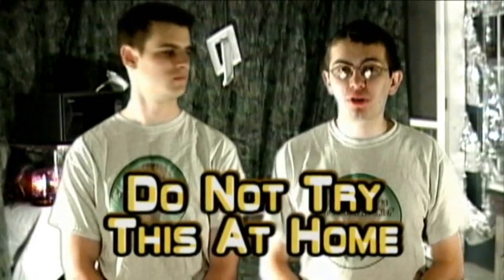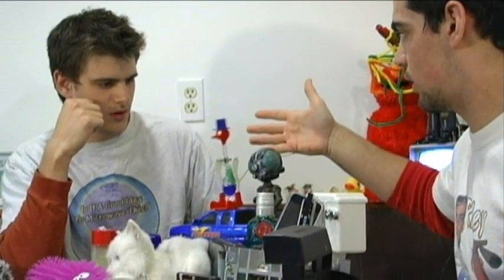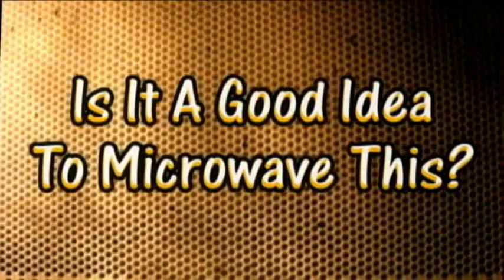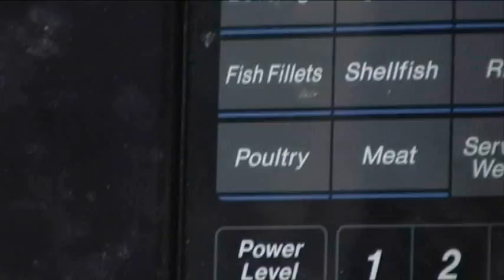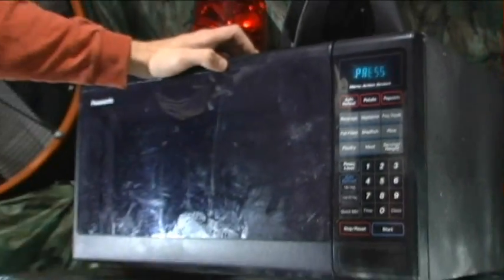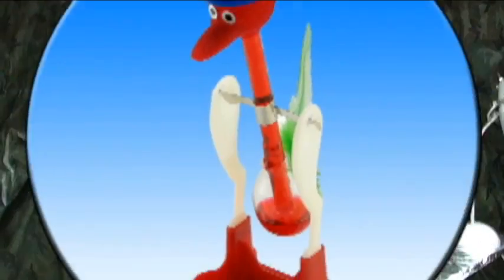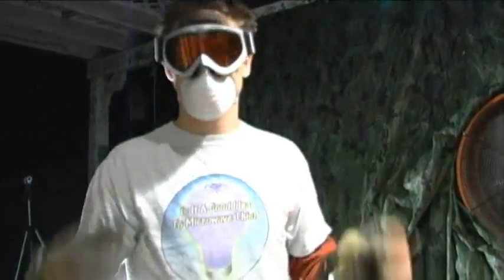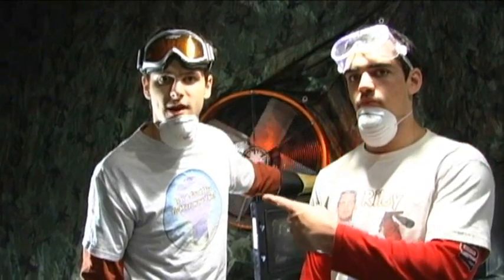Is It A Good Idea To Microwave A Drinking Bird?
Poll: What's your favorite decoration for your desk/room?

Experiment #172: Drinking Bird

Bird goes down... bird comes up... bird goes down... bird comes up. It's the classic desktop decoration, but unfortunately for this bird, it's already taken its last drink. So, you're probably wondering, Is It A Good Idea To Microwave This? Tune in to find out.

Thanks to Scigatt for donating the Drinking Bird!